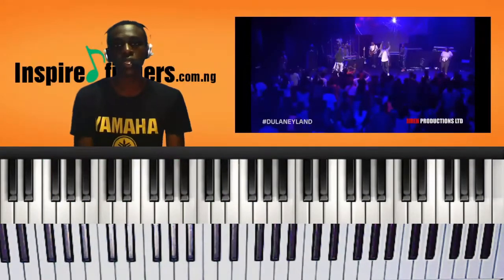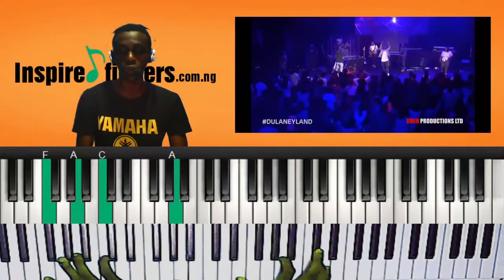A brief tutorial on Quartals & Arpeggio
Piano Lessons Simplified

to book now.

Regards,
Joshua Okposo - founder of inspiredfingers